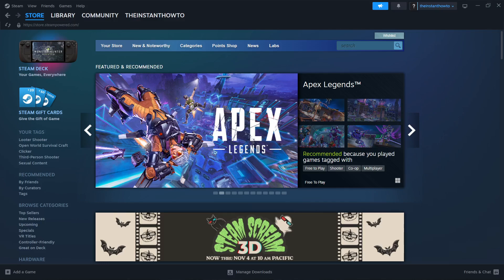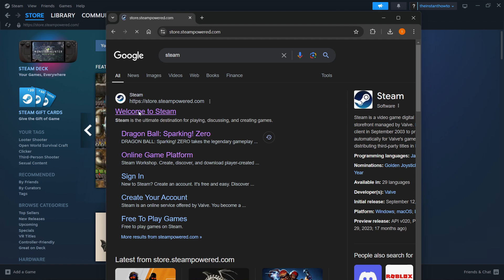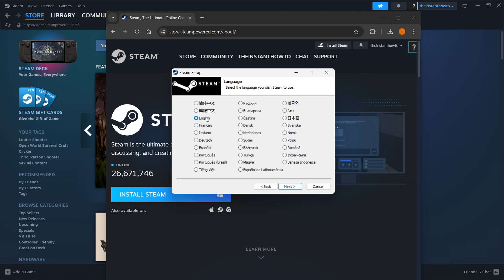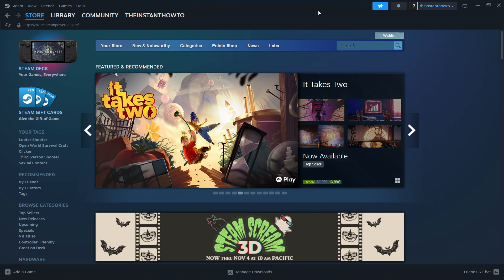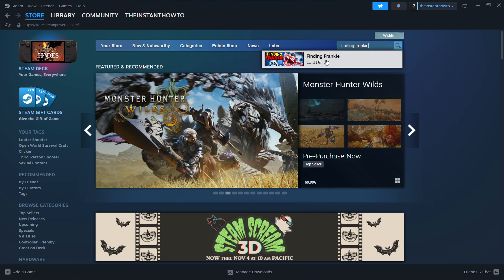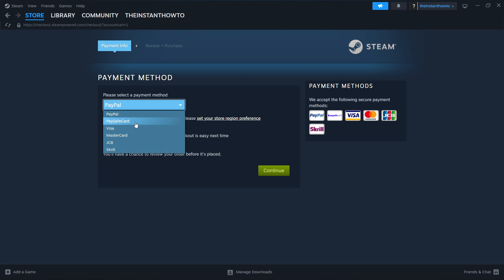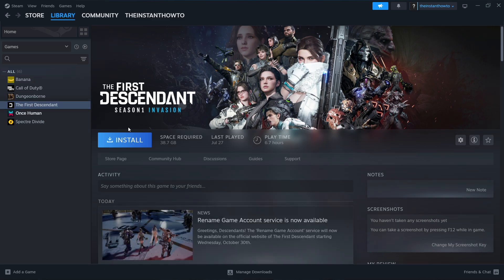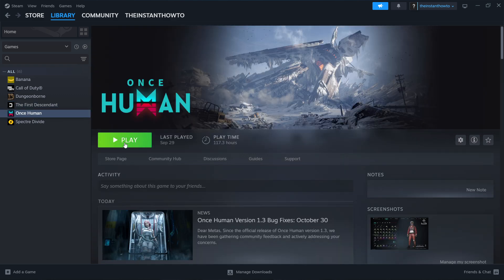How To DOWNLOAD Finding Frankie On PC/Laptop (2026)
In this video, I will show you how to download Finding Frankie on PC/Laptop in 2026. This is a quick tutorial on downloading Finding Frankie on your computer.

In case you've been wondering how to download Finding Frankie on PC/Laptop, this is the right video for you, since I'll show you how to download and install Finding Frankie the easiest way possible.